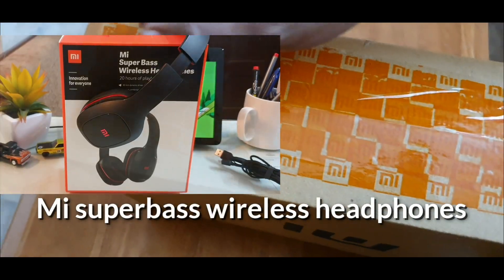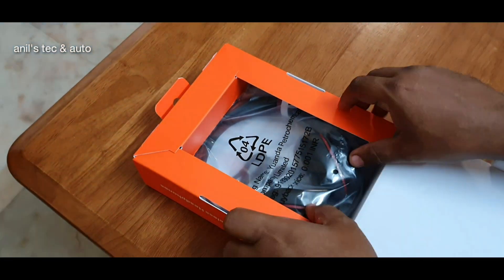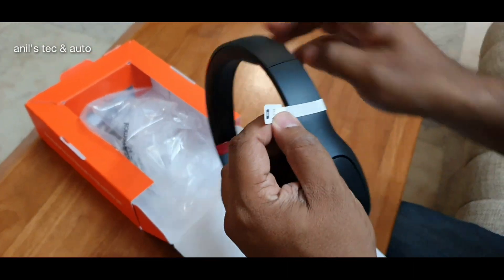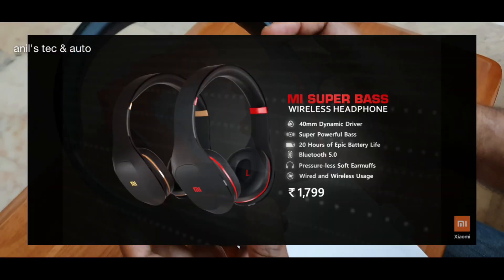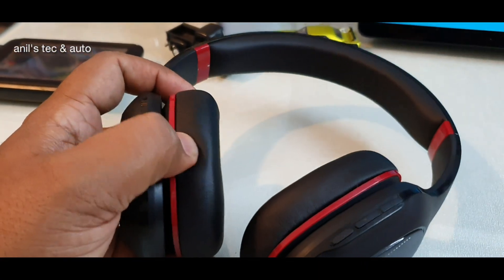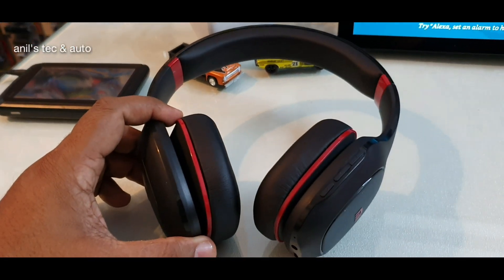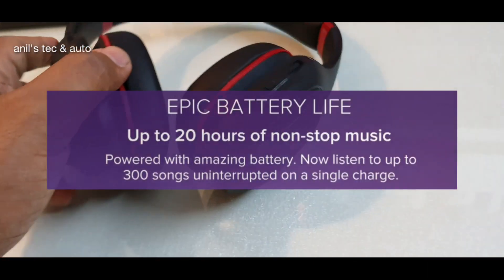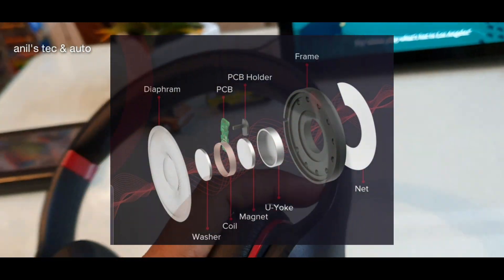Mi super bass wireless headphones - good enough?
This video showcases all new headphones by xiaomi. It is xiaomi MI super bass headphones.